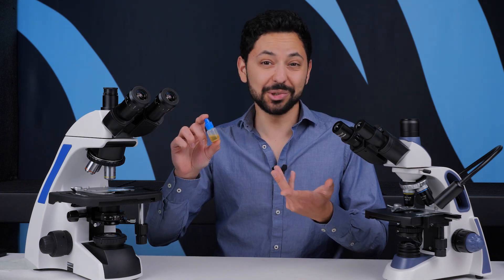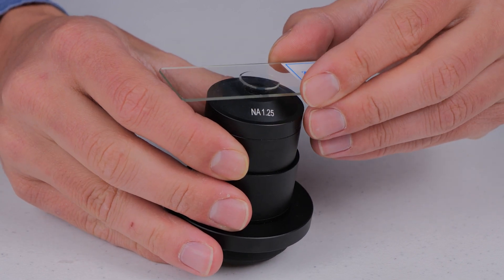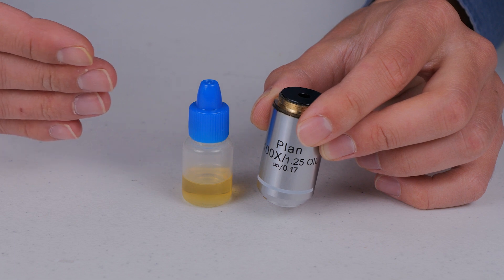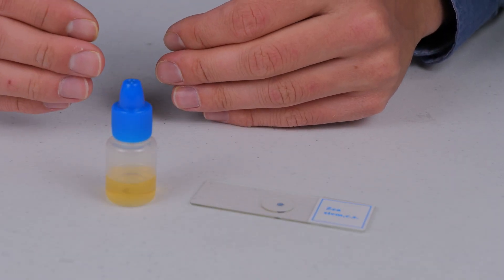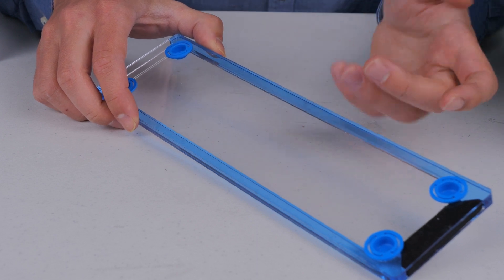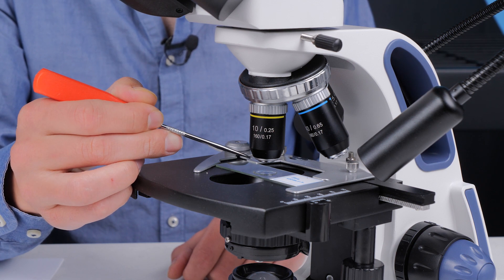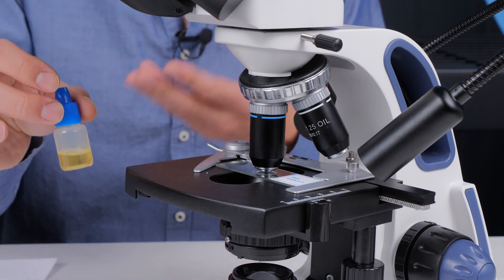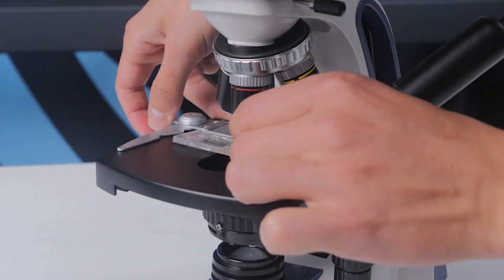Microscope Immersion Oil Explained Simply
Looking to buy a microscope or microscope accessories? Check out our selection of one of a kind microscope products

This video explains what microscope immersion oil is, how it works, and what it does.

is an amazing resource for deep diving into microscopy information.